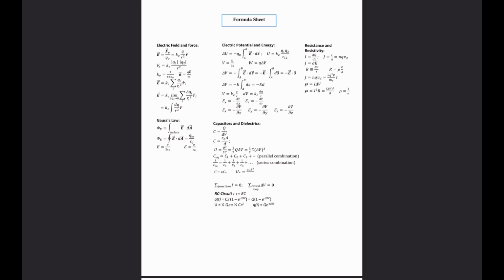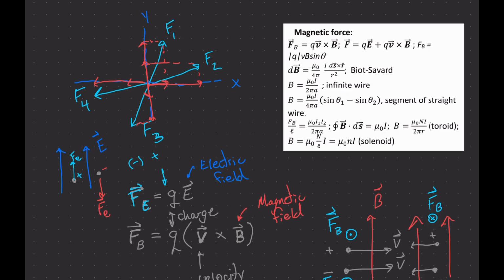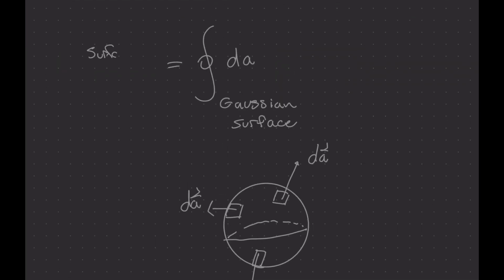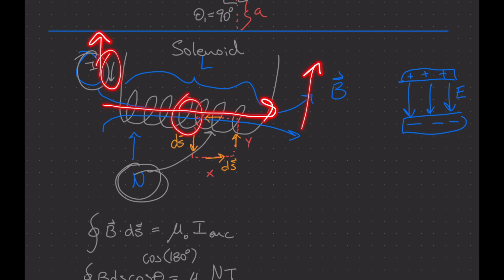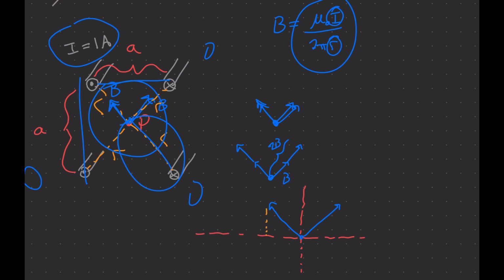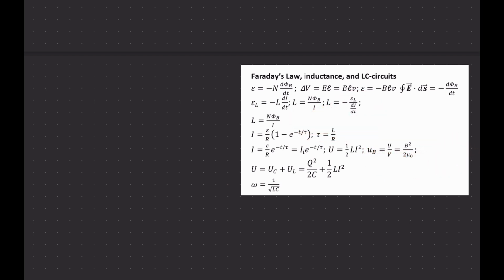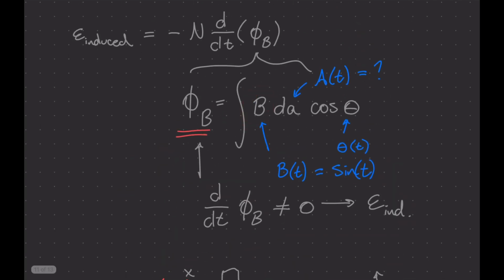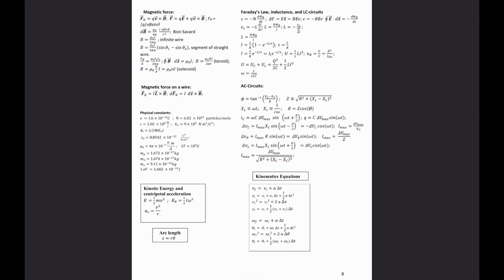LOFI Magnetism equation sheet study guide *Final Exam Edition* PART 1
University level electromagnetism is typically split up into two halves which contain the electric field and DC circuits in the first half and the magnetic field along with AC circuits in the second half. In this video, I break down the equation sheet normally provided to students taking a course like this.

I hope you enjoy :) please let me know if you have suggestions for future videos!

Timecodes
0:00 - Intro
6:39 - Magnetic force
20:55 - Biot Savard Law
35:48 - Ampere Law
51:38 - Magnetic field due to a segment of wire
55:55 - Toroid and Solenoid
1:07:06 Short summary and force between wires
1:15:33 - Longer summary
1:22:01 - Big practice problem
1:27:41 - small break ;)
1:28:10 - Physical constants
1:32:22 - Kinetic Energy and Arc Length
1:35:19 - Another big practice problem (velocity selector)
1:45:09 - Faraday Law, Inductance, and LC circuits
1:59:35 - Faraday Law
2:12:40 - Faraday Law practice problem
2:30:49 - goodbye